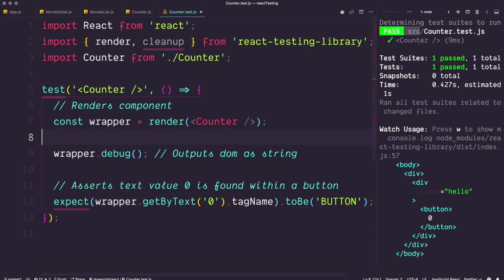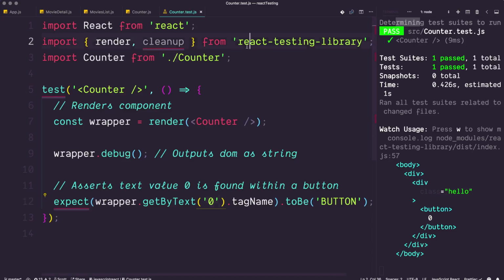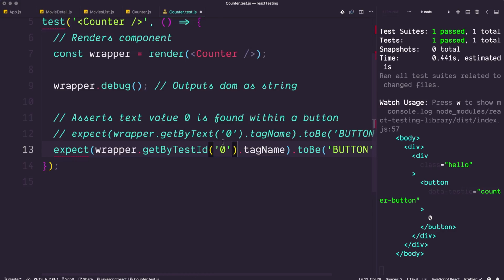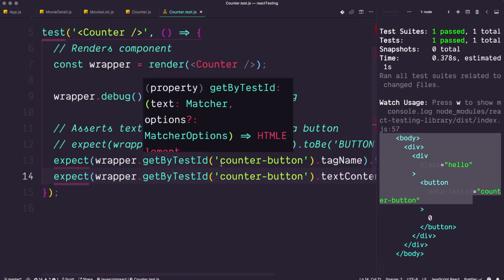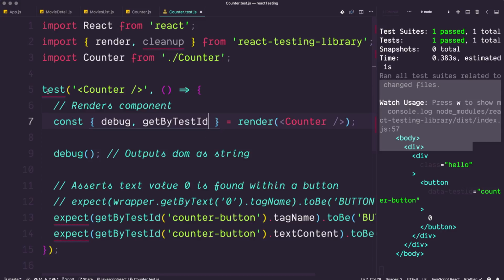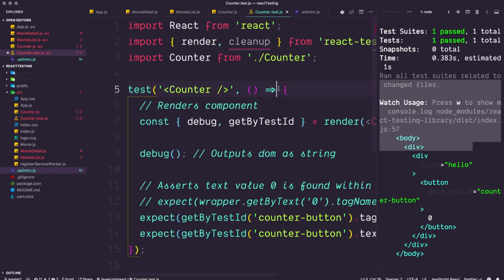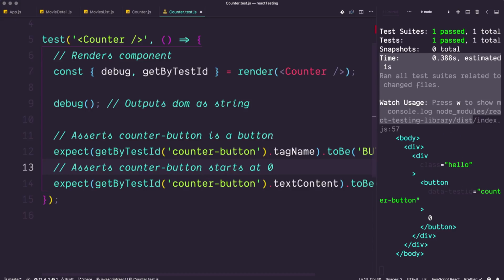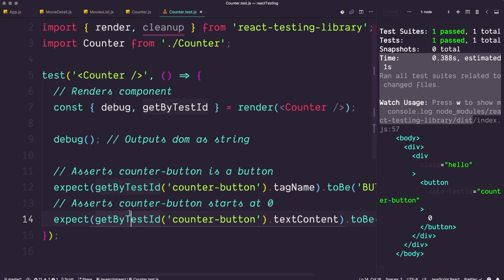#9 Testing With Test Ids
This video is about #9 Testing With Test Ids